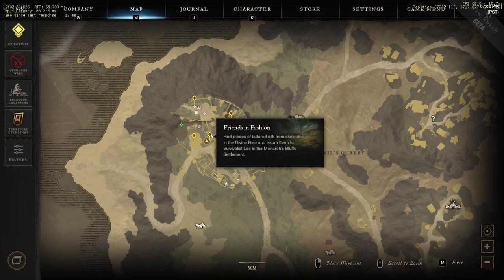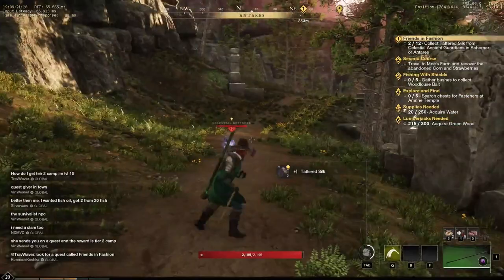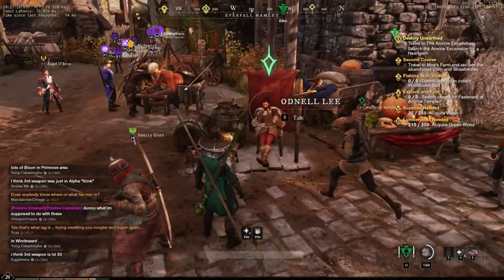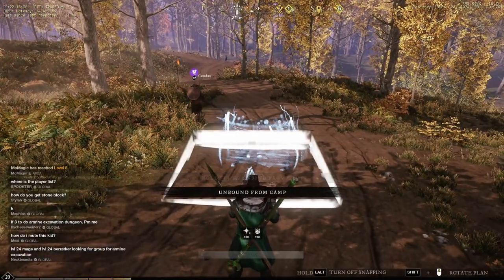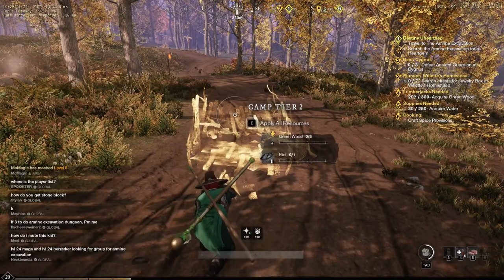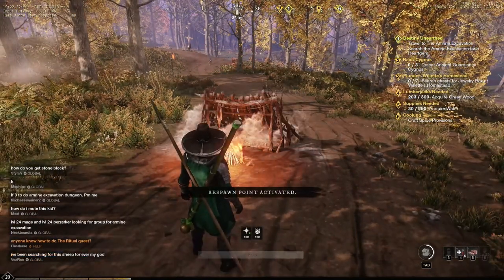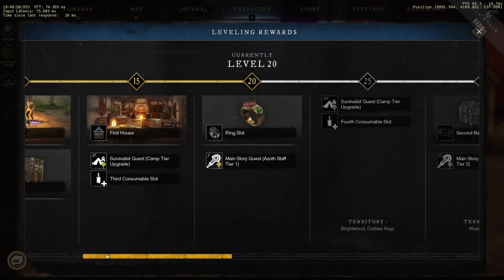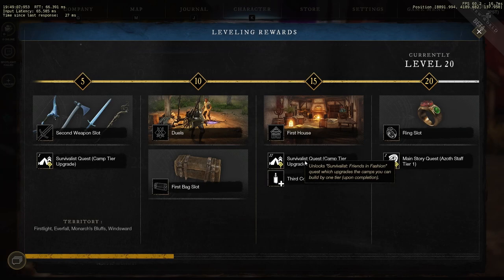How to Make a Camp Tier 2 in New World - Level Rewards - Suvivalist: Friends in Fashion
What's up guys my name is Tergolive and in this video I am going to show you how to make a tier 2 camp In New World. Also if you stick around till the end of the video I will also show you how to get tier 3-5 completed as well! So lets hop into the tutorial.